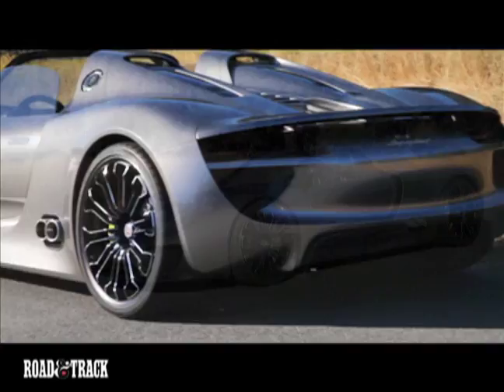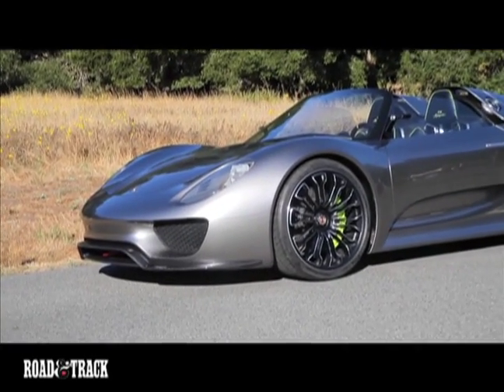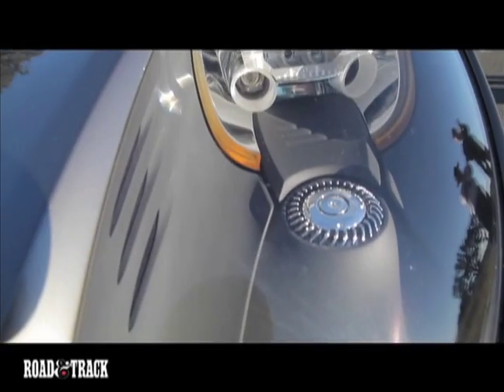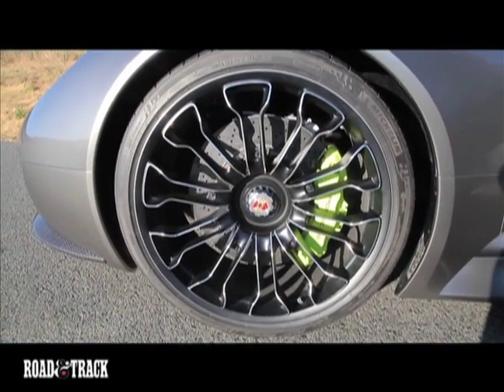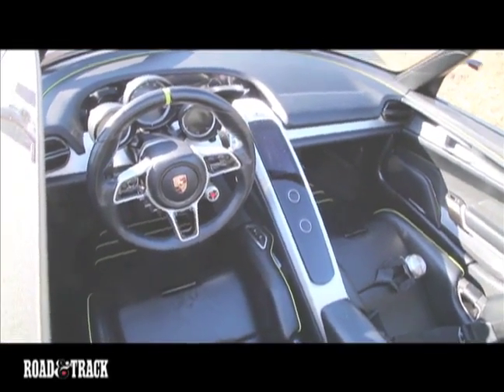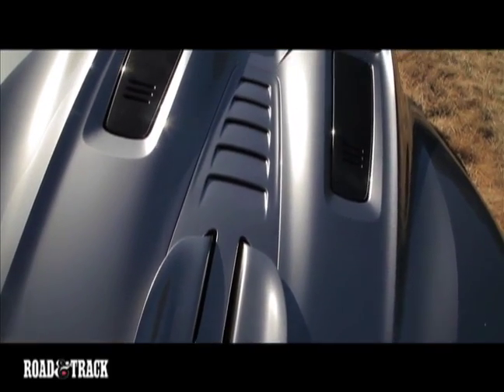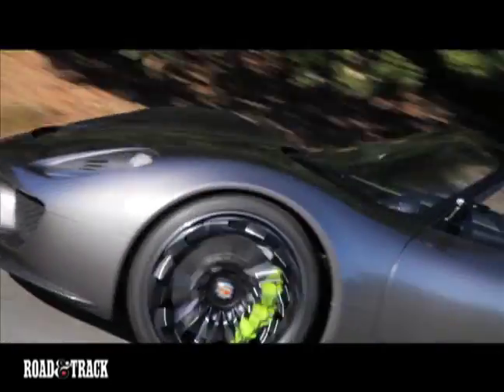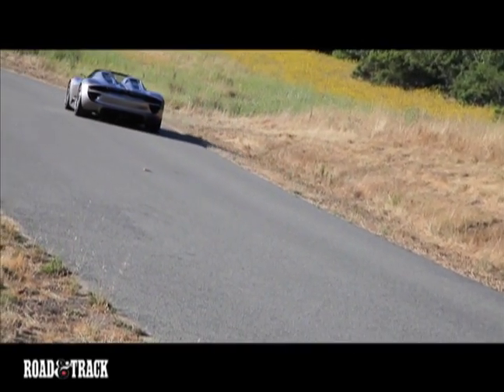Porsche 918 Spyder in Action | Road and Track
Performance meets ecology. Its Project Leader shares fascinating details of this hybrid supercar. Plus, we hear it fire it up and see it run for the first time.